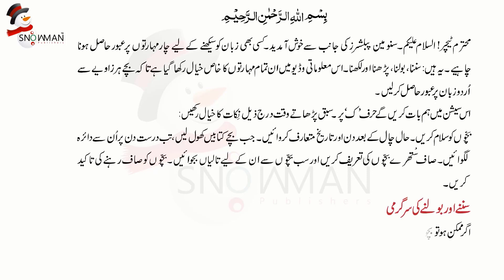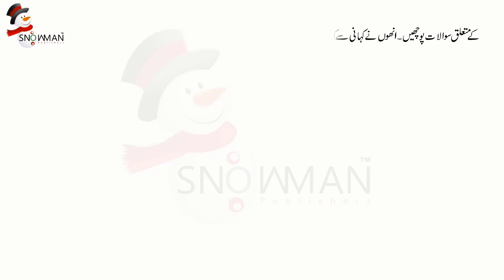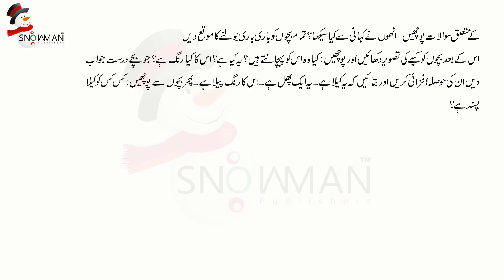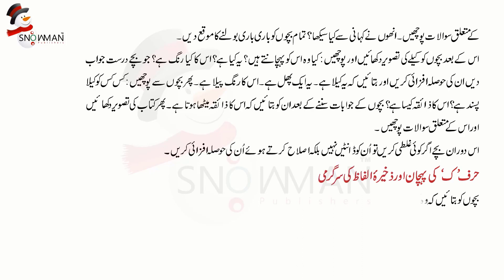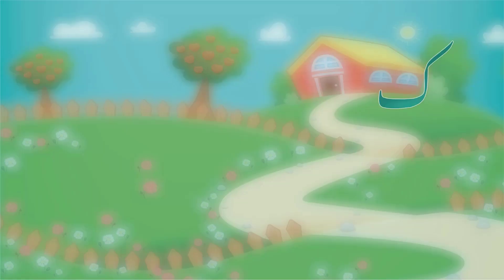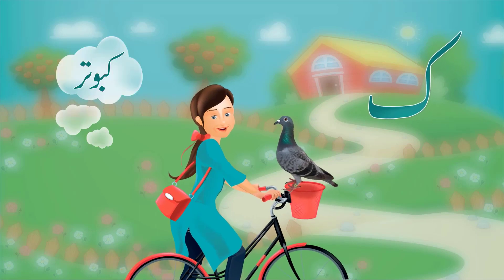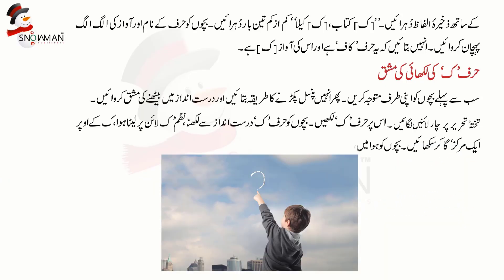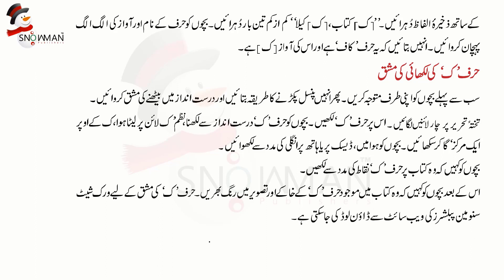urdu haraf kaafک